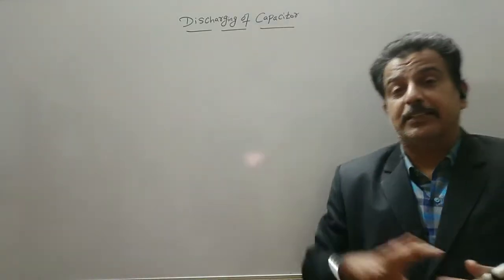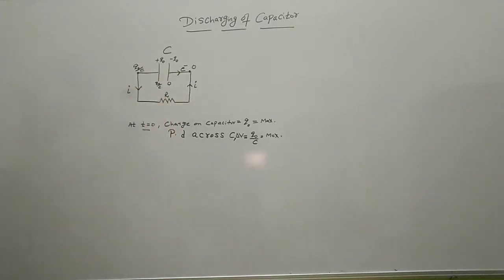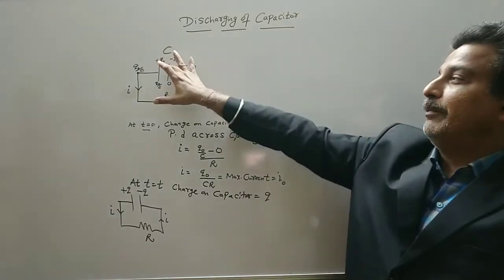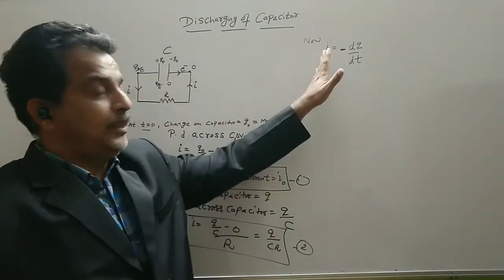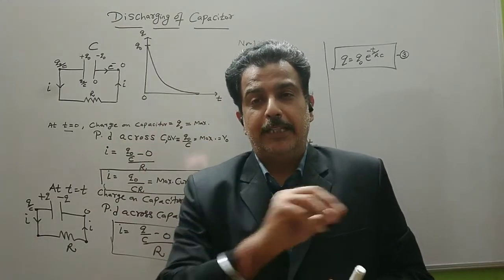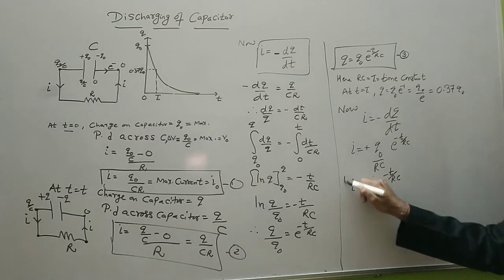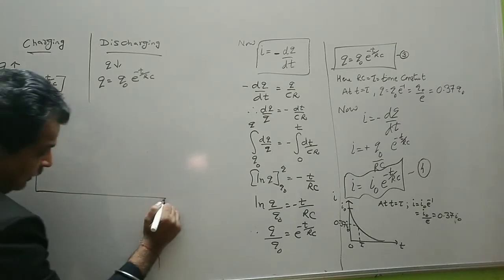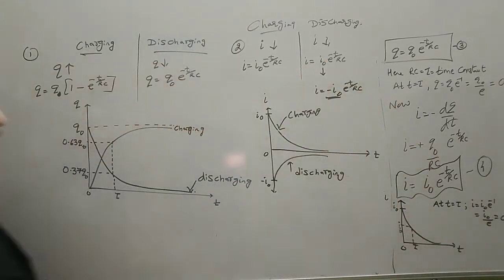Dicharging of Capacitor |NEET-JEE| Download questions from description | LEVEL 2 | Lecture 05 | AN